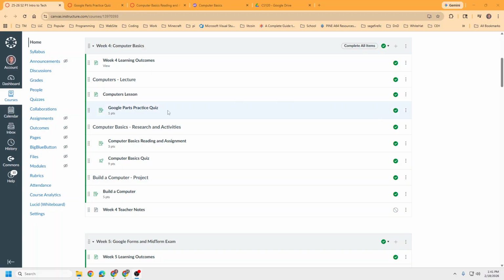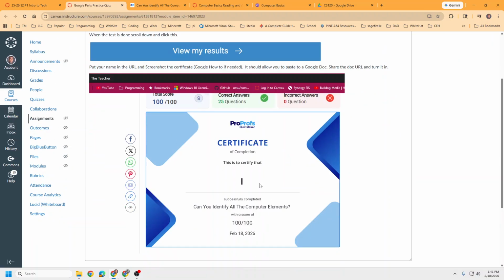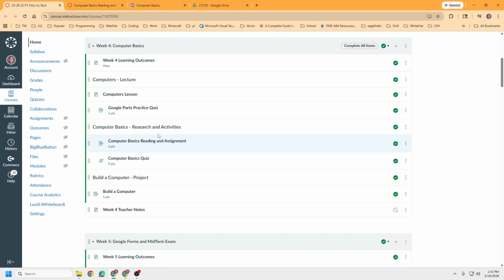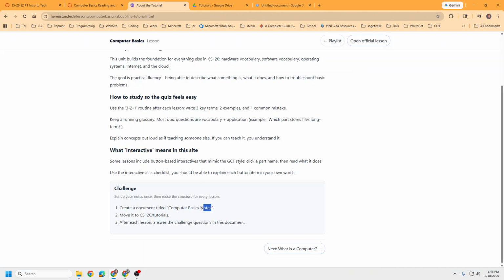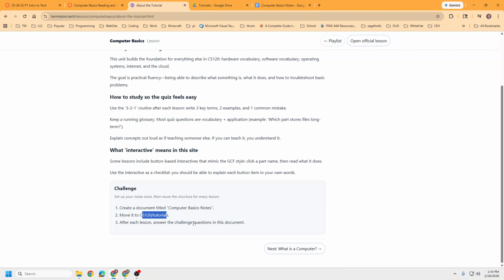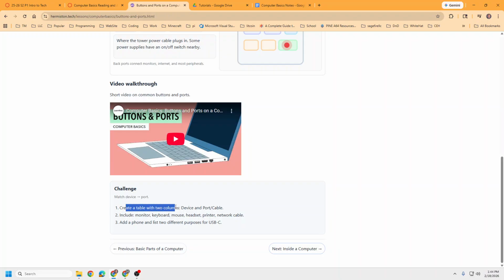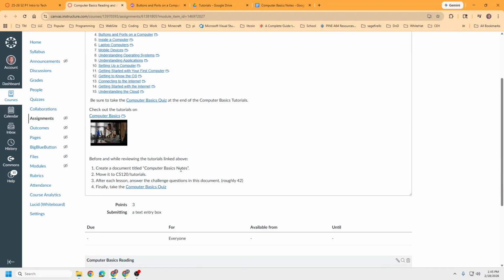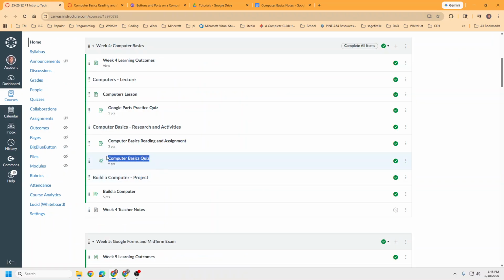CS120 - Computer Basics Activities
Quick Video on completing the activities for Week 4